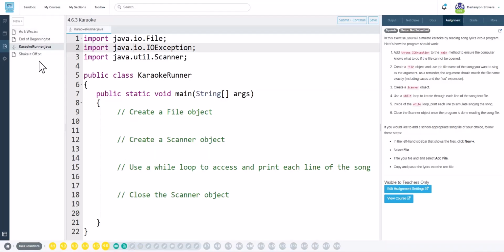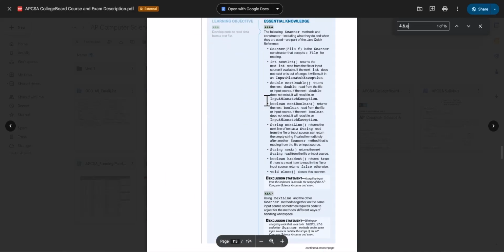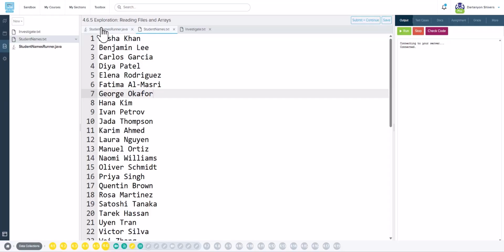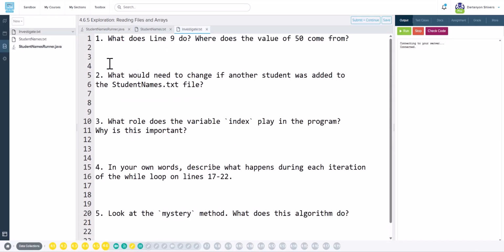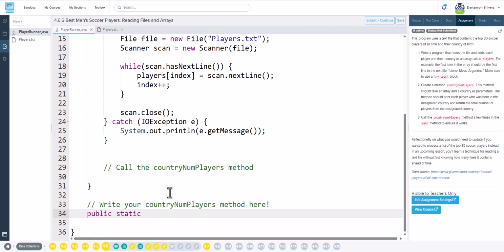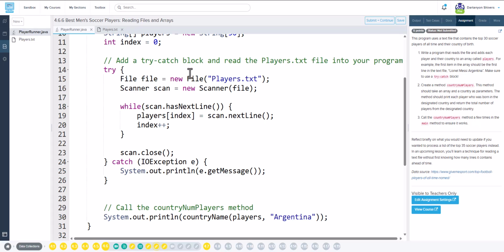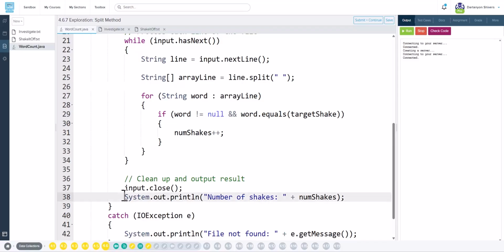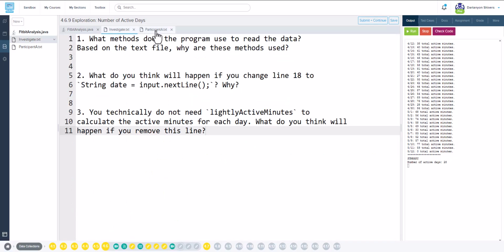Demo of CodeHS Lesson 4.6 Using Text Files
In this lesson, we cover CodeHS Lesson 4.6: Using Text Files for AP Computer Science A (Java). I walk through the key ideas step-by-step and model how to think through file input/output so you can follow along and apply it on your own.

In this video, you’ll learn how to:

Read data from a text file in Java

Process file contents line-by-line (and/or token-by-token)

Handle common file-reading patterns you’ll see in AP CSA

Avoid common mistakes and debug file I/O issues

✅ Best way to use this video: pause often, code along, and try the practice problems before watching my solution/explanation.